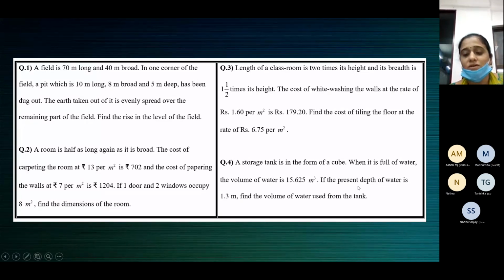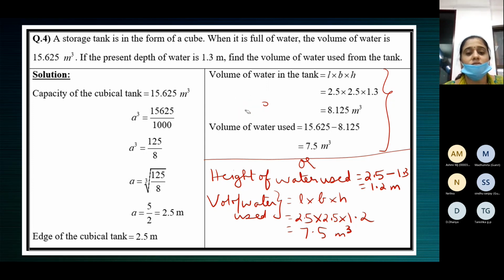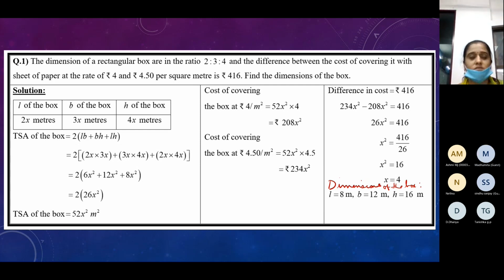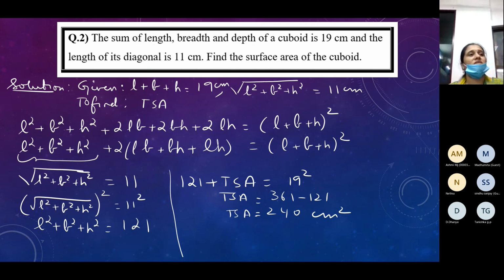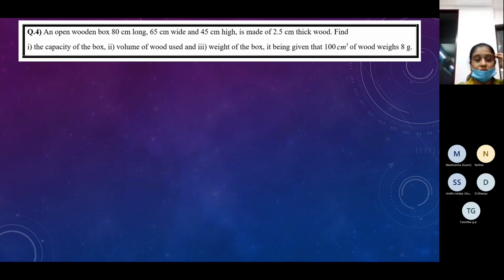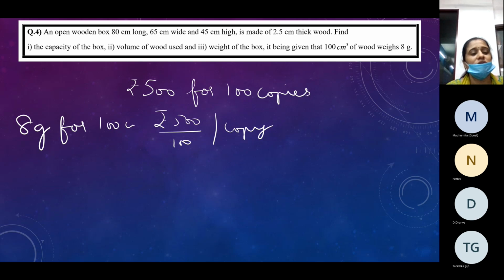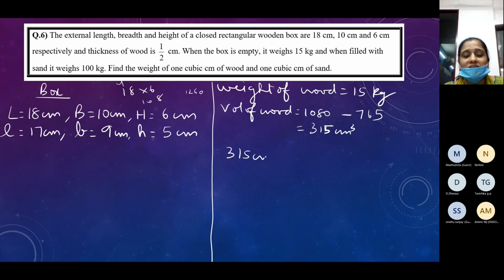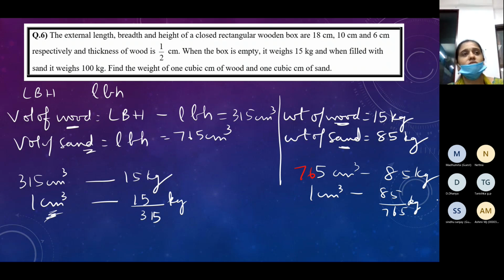CBSE-IX-Volumes and Surface Areas-MR-6(27/12/2022)